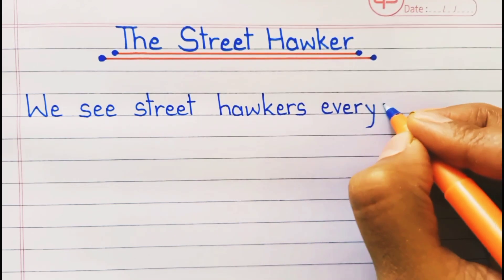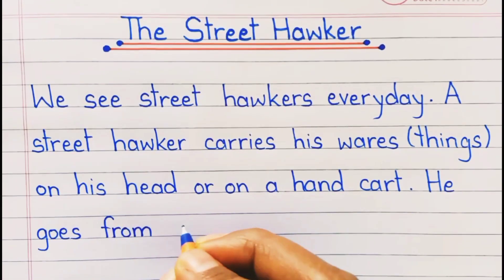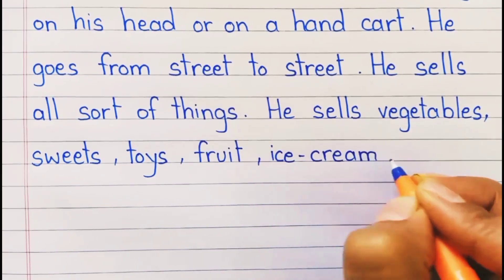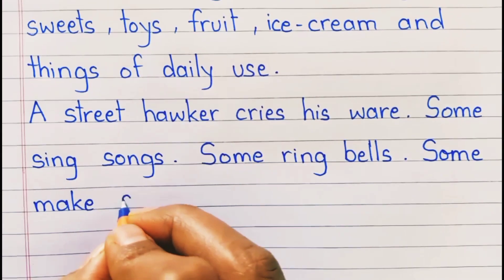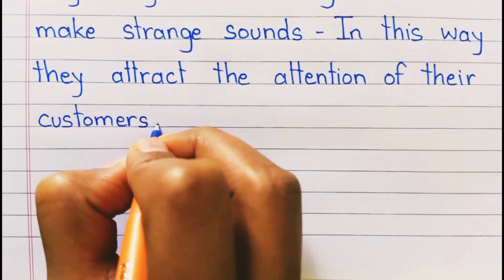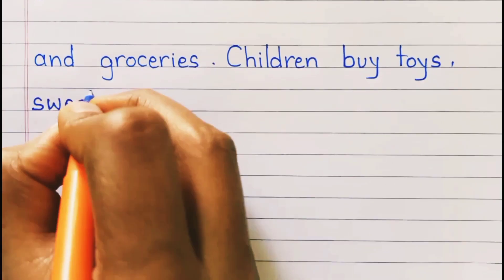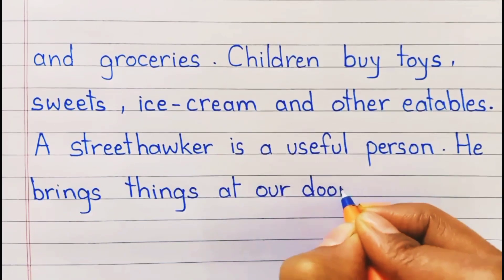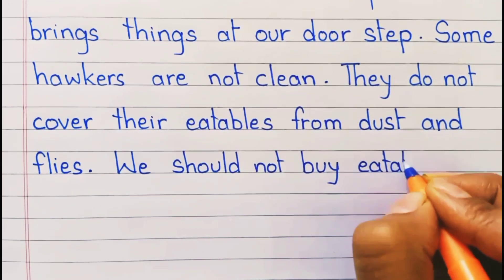Paragraph on Street Hawker in English || Street Hawker Essay in English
About Video: -

Hello my friends today we will learn that how to write Essay on Street Hawker | Street Hawker Essay | Write An Essay on Street Hawker In English